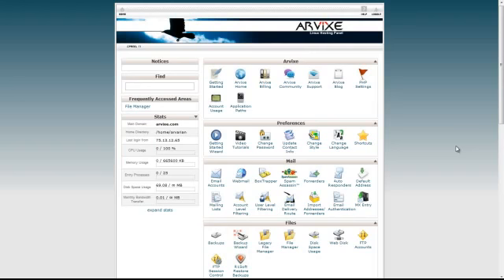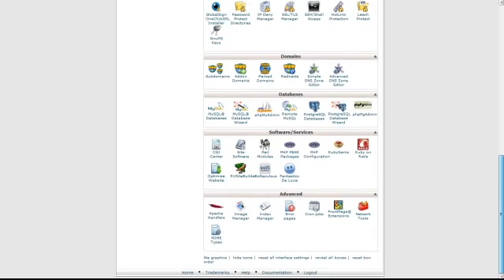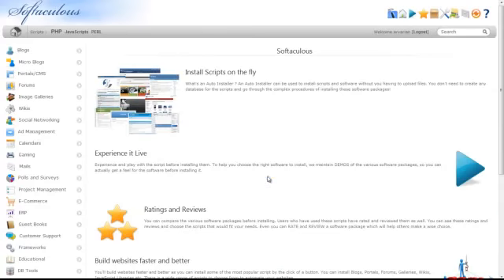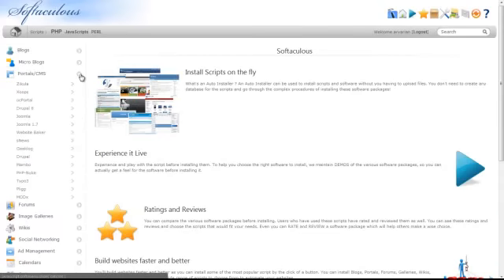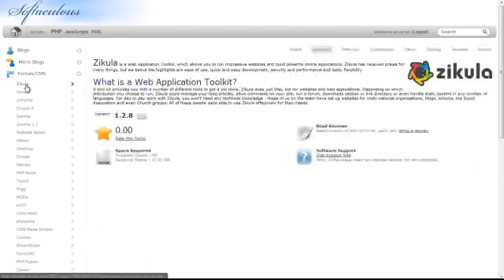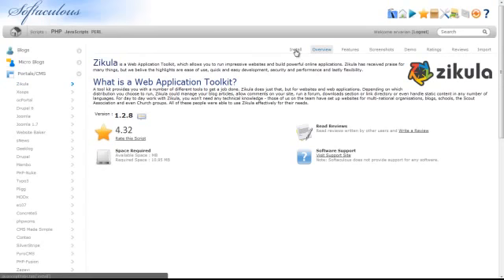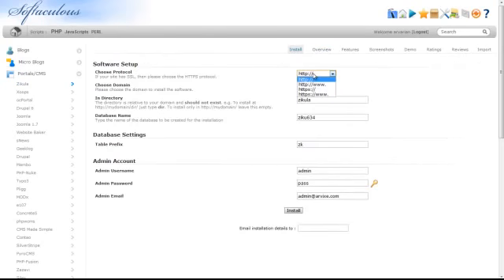cPanel Hosting Tutorial - How to Install Zikula Using Softaculous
cPanel Hosting Tutorial: This video will give you a step by step guide on how to install Zikula from your cPanel using Softaculous.